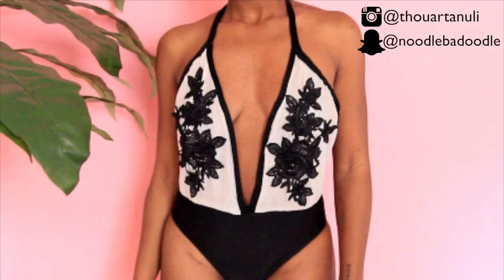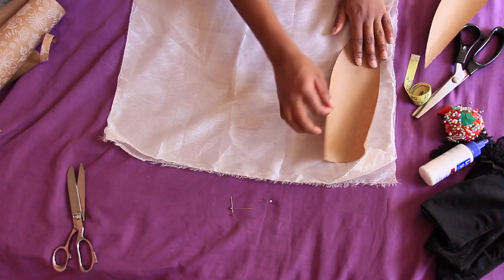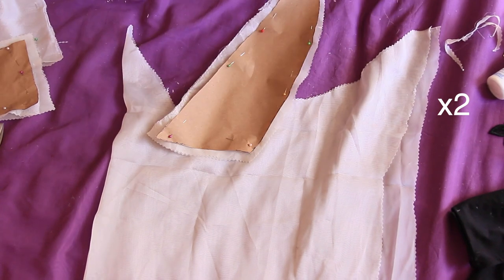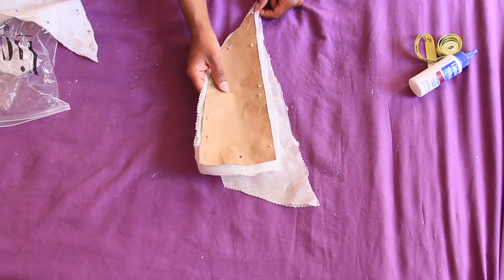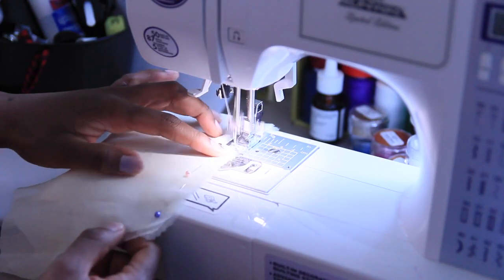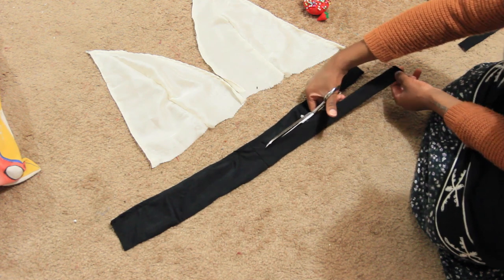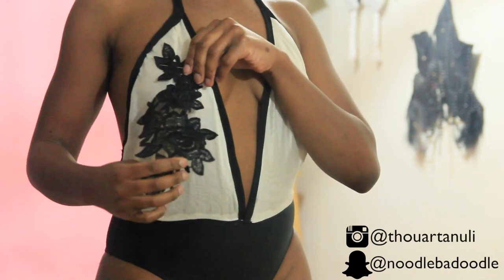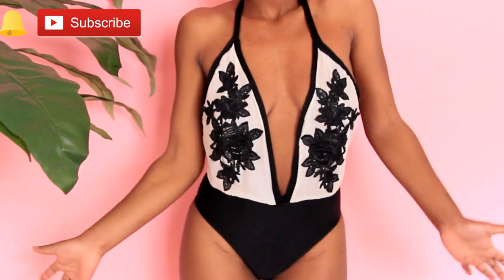How to Make a Bathing Suit! (Easy!) | DIY Tuesday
✨OPEN ME ✨

I hope you all enjoy it and PLEASE let me know if you all have ideas and suggestions for future videos!

Say Hi!

PRODUCTS MENTIONED:

Face:
LA Girl Pro Concealor in "Fawn" and "Dark Cocoa"
Kiss beauty Red Color Correcting Concealor
Maybelline Fit Me Foundation in "Mocha"
Stila Duo Contour Palette in "Deep"
Mac Mineralize Skinfinish in "Dark Deep"
BH Cosmetics Smokey Eye Palette (red color for blush)
Colourpop Highlighter in "Flexitarian"

Brows
ABH Dipbrow in "Chocolate"

Eyes:
Juvia's Place Nubian I Palette (golds, browns, and neutrals)
Juvia's Place Masquerade Palette ("Ada", "Calabar", "Casablanca")
NYX Matte Liquid Liner
Maybelline Colossal Lash Mascara
Maybelline Falsies Mascara
Huda Beauty Lashes - "Scarlett" #8

Lips:
Colourpop matte lippie in "Lax"
SUPPORT💕
Support a Sista in Making Future Films:

FREE RIDE with LYFT:
DOWNLOAD and
USE CODE: ANULI546630 for a FREE RIDE up to $10

CAMERA

MUSIC / FOLLOW THEM
Song: Pump - Gunnar Olsen